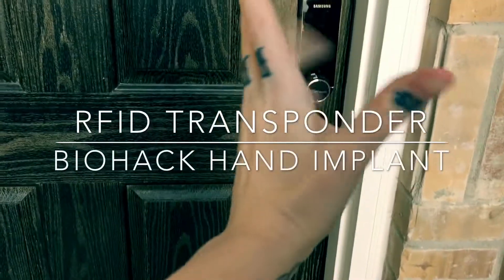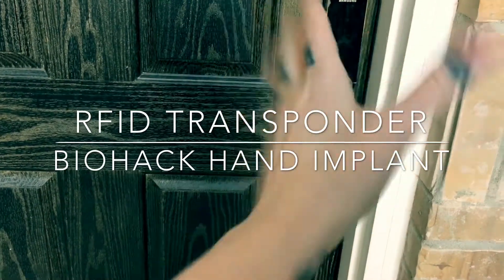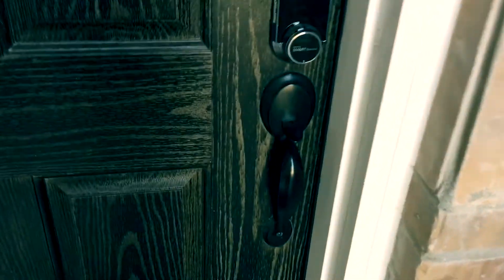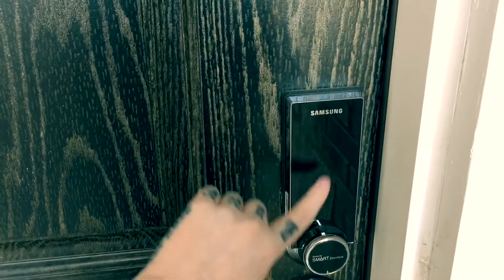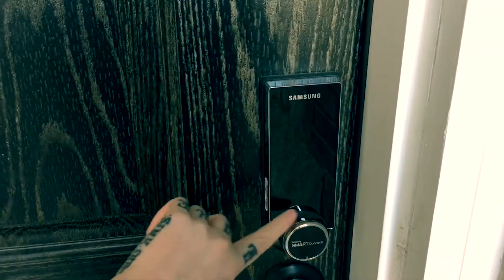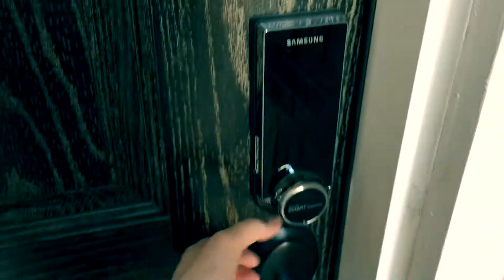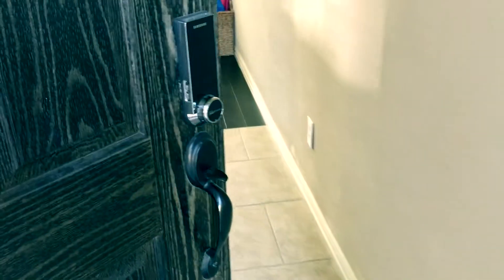RFID Transponder Chip Implant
Opening the door with my xNT RFID transponder implant in my hand.

"The xNT can be read and written to by many types of ISO14443A based RFID systems, and all NFC compliant reader/writer devices including USB devices and all NFC capable mobile phones."